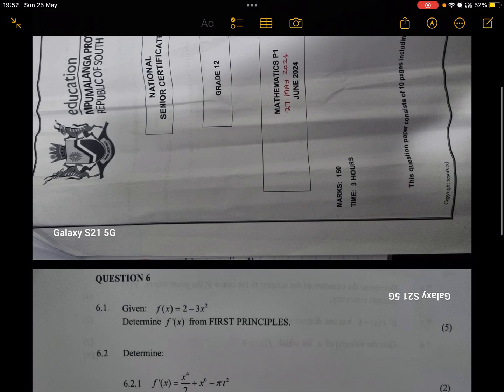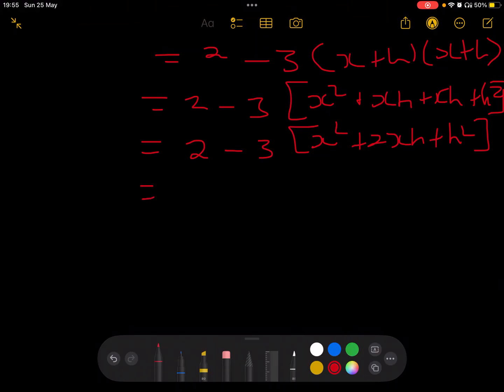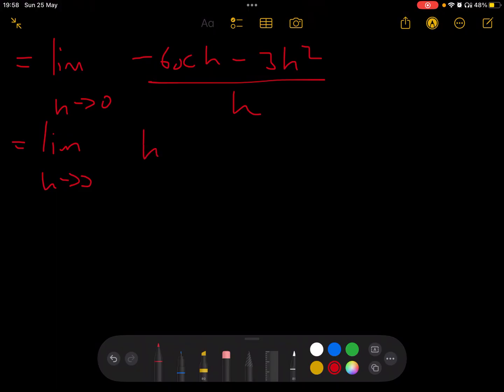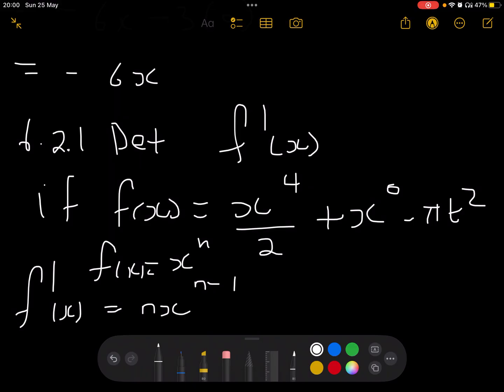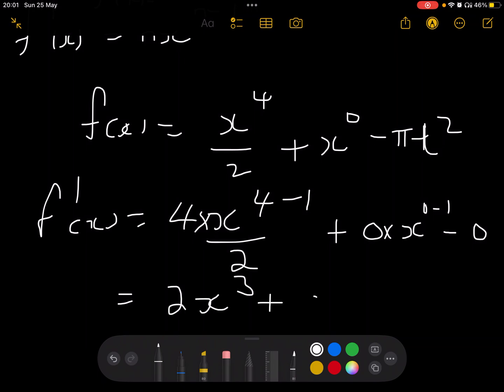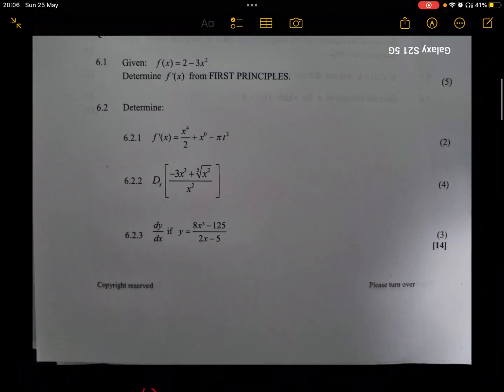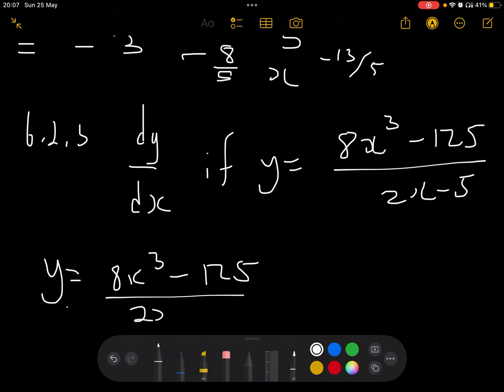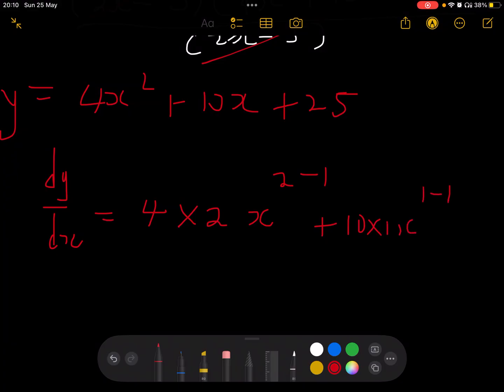Grade 12 Mathematics Paper 1 | Differential Calculus Q6 | Mpumalanga June 2024 Exam Walkthrough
In this video, we tackle Question 6 from the Mpumalanga June 2024 Grade 12 Mathematics Paper, focusing on Differential Calculus. This walkthrough will help you understand how to approach problems involving first principles, sketching curves using derivatives, and finding turning points.

📚 Whether you're preparing for prelims, trials, or finals, this is a must-watch if you're aiming for top marks in calculus.

📢 Follow for more:
Grade 10-12 Physical Sciences
Grade 10-12 Mathematics
Chemistry 1, 2 & 3 for university students